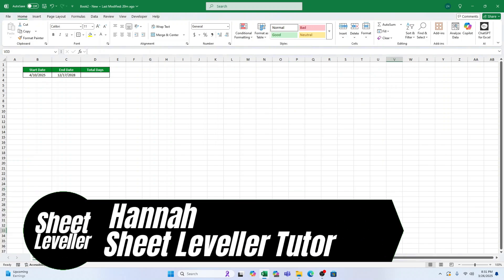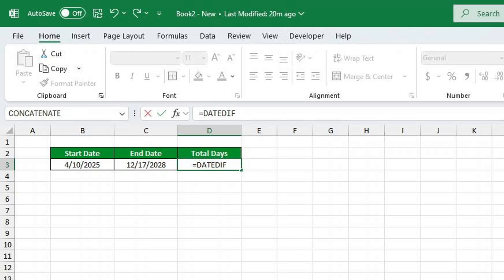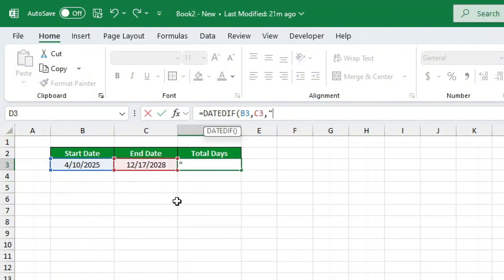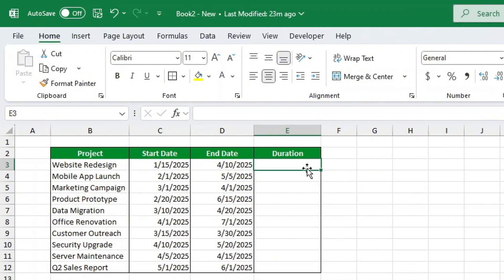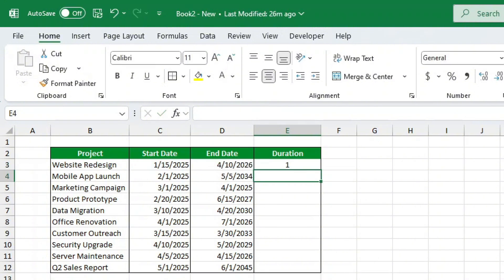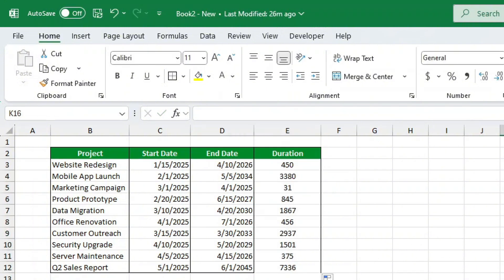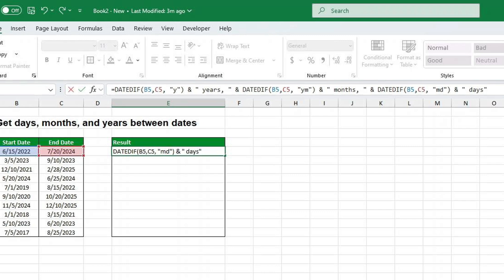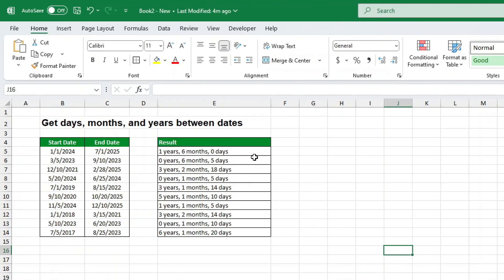How to Calculate Time Between Two Dates in Excel (Years, Months, Days)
In this video tutorial, we’re going to go through How to Calculate Time Between Two Dates in Excel.

=DATEDIF(Start_date,end_date,Unit)

⏱️TimeStamps⏱️

0:00 What we will learn in Excel
0:24 DATEDIF Definition
0:40 DATEDIF Syntax
1:24 Calculate years between two dates
2:20 Calculate months between two dates
2:35 Calculate days between two dates